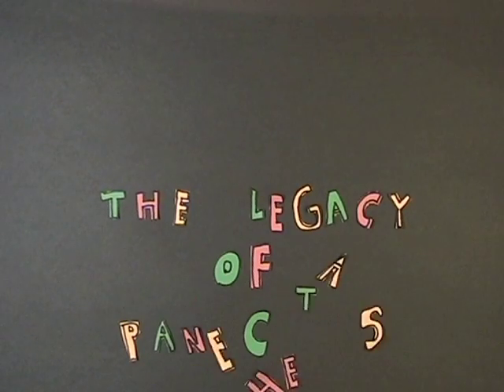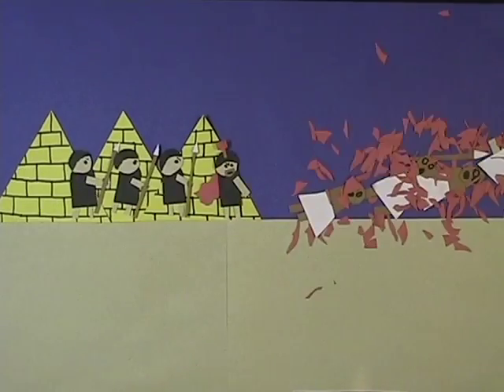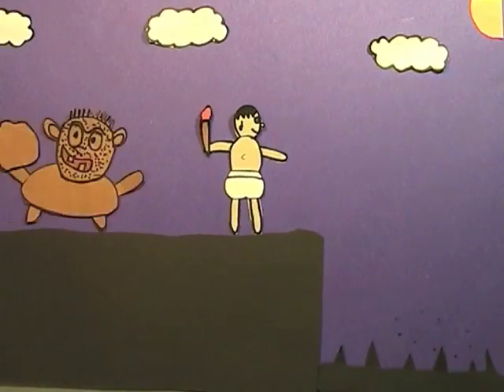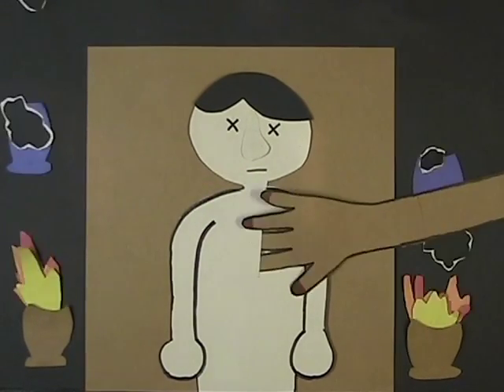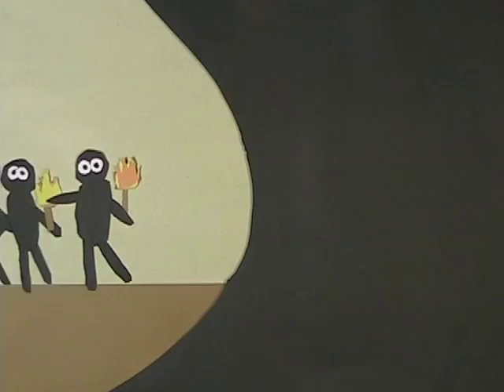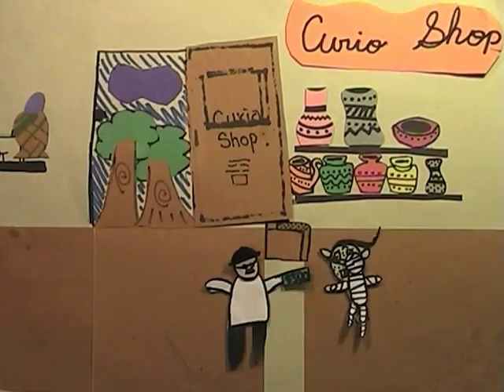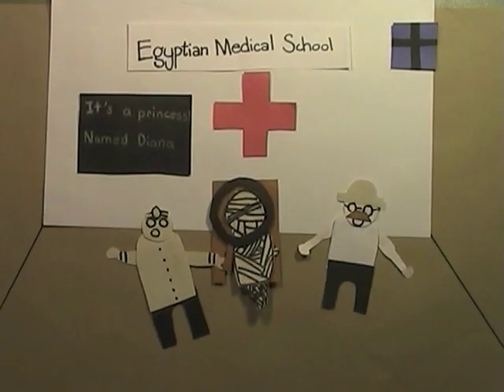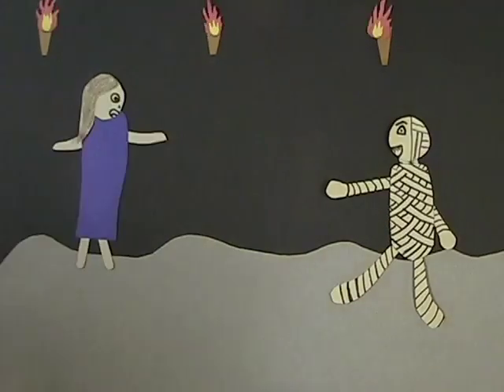The Legacy of Panechates -- Carisbrooke Elementary (April 1, 2014)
This short was done at the Museum of Vancouver by students from Carisbrooke Elementary on April 1, 2014 in a one-day workshop called Animating History. A short animation demonstration taught them how to do cut out animation. Sound was recorded separately after groups had completed their second scene. Animating History is a partnership of the Museum of Vancouver and the Reel 2 Real International Film Festival for Youth.

About the story:
Significance

The mummified boy, Panechates, has been a cornerstone of the Museum of Vancouver's exhibits from 1922 until the late 1960s and again since 1994. Dr. G.E. Kidd purchased the mummy in 1915 while in Egypt with the Royal Engineers. After moving to Vancouver and joining the Board of the (then) Arts, Historical and Scientific Association of Vancouver, Dr. Kidd donated the mummy to it. In 1951 the mummy was X-rayed and discovered to have broken bones. In 2004 and 2006 the mummy was studied by CT-scanning.